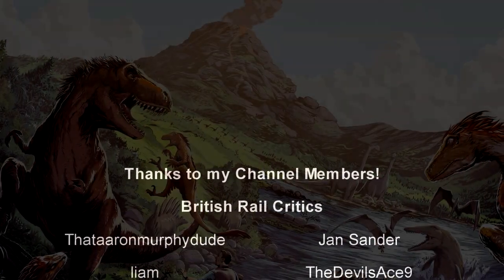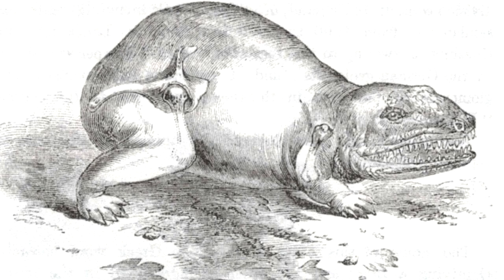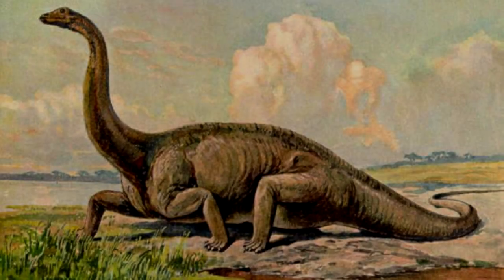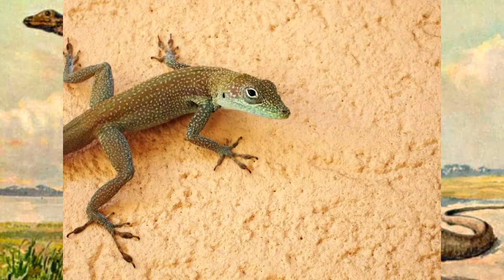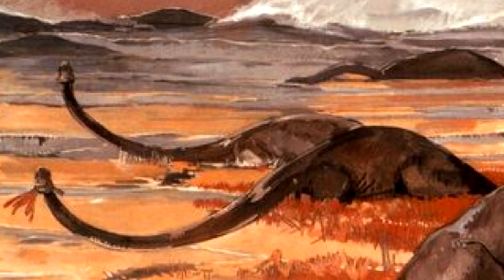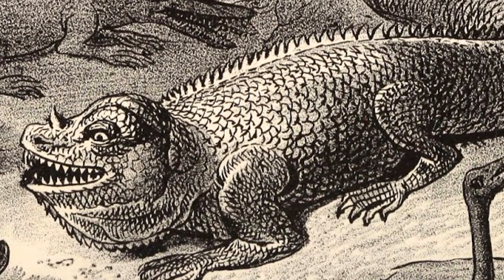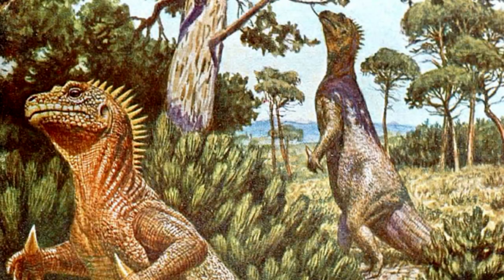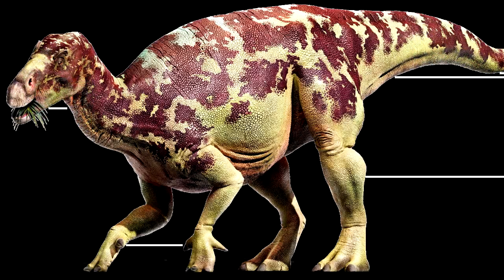5 MORE HILARIOUS Pieces of Old Paleoart🦖 Prehistory in the Dark 🦖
There was so much we had to learn about creatures that existed millions of years ago. There's so much we still have to learn. But we've learned a bit, and old paleoart does nothing but reinforce that fact. Dinosaurs, plesiosaurs, ichthyosaurs, and more all went through a phase of just looking...wrong. So, so, very wrong.

""Labyrinthodontia" (Greek, 'maze-toothed') is an informal grouping of extinct predatory amphibians which were major components of ecosystems in the late Paleozoic and early Mesozoic eras (about 390 to 150 million years ago). Traditionally considered a subclass of the class Amphibia, modern classification systems recognize that labyrinthodonts are not a formal natural group (clade) exclusive of other tetrapods. Instead, they consistute an evolutionary grade (a paraphyletic group), ancestral to living tetrapods such as lissamphibians (modern amphibians) and amniotes (reptiles, mammals, and kin). "Labyrinthodont"-grade vertebrates evolved from lobe-finned fishes in the Devonian, though a formal boundary between fish and amphibian is difficult to define at this point in time."

"Iguanodon (/ɪˈɡwɑːnədɒn/ i-GWAH-nə-don; meaning 'iguana-tooth'), named in 1825, is a genus of iguanodontian dinosaur. While many species have been classified in the genus Iguanodon, dating from the late Jurassic Period to the early Cretaceous Period of Asia, Europe, and North America, taxonomic revision in the early 21st century has defined Iguanodon to be based on one well-substantiated species: I. bernissartensis, which lived from the late Barremian to the earliest Aptian ages (Early Cretaceous) in Belgium, Germany, England, Spain, and possibly elsewhere in Europe, between about 126 and 122 million years ago. Iguanodon were large, bulky herbivores. Distinctive features include large thumb spikes, which were possibly used for defense against predators, combined with long prehensile fifth fingers able to forage for food."

"Plesiosaurus (Greek: πλησίος (plesios), near to + σαῦρος (sauros), lizard) is a genus of extinct, large marine sauropterygian reptile that lived during the early part of the Jurassic and Cretaceous Period, and is known by nearly complete skeletons from the Lias of England. It is distinguishable by its small head, long and slender neck, broad turtle-like body, a short tail, and two pairs of large, elongated paddles. It lends its name to the order Plesiosauria, of which it is an early, but fairly typical member. It contains only one species, the type, Plesiosaurus dolichodeirus. Other species once assigned to this genus, including P. brachypterygius, P. guilielmiimperatoris, and P. tournemirensis have been reassigned to new genera, such as Hydrorion, Seeleyosaurus and Occitanosaurus."

"Ichthyosaurs (Ancient Greek for "fish lizard" – ἰχθύς or ichthys meaning "fish" and σαῦρος or sauros meaning "lizard") are large extinct marine reptiles. Ichthyosaurs belong to the order known as Ichthyosauria or Ichthyopterygia ('fish flippers' – a designation introduced by Sir Richard Owen in 1842, although the term is now used more for the parent clade of the Ichthyosauria)."